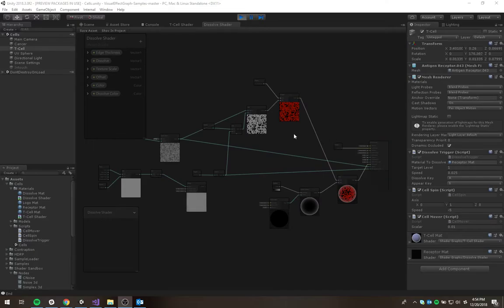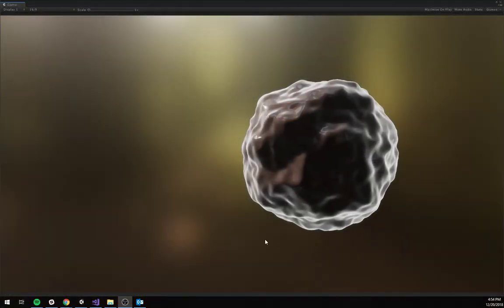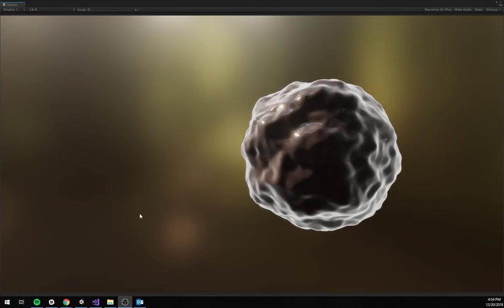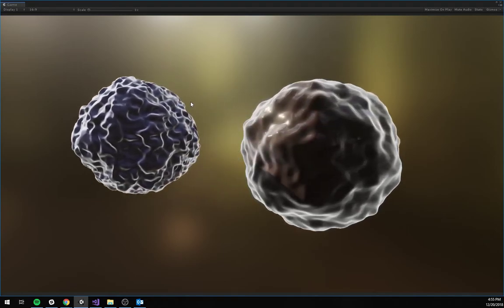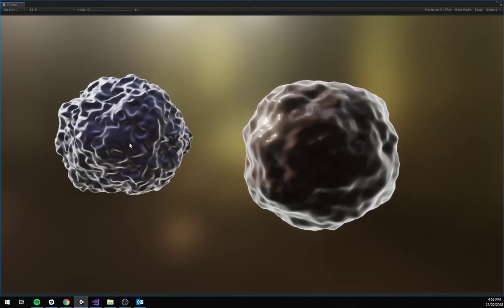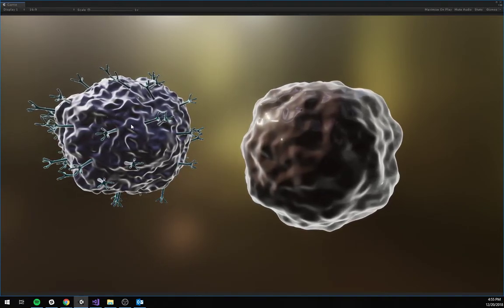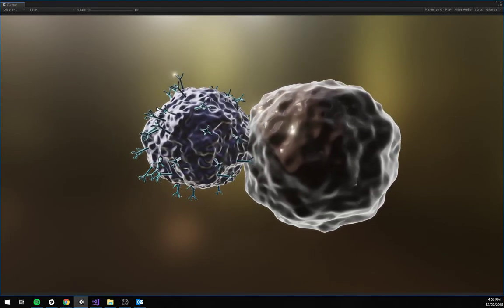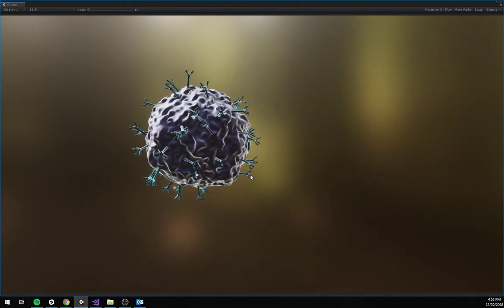Unity Shader Graph Exploration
Experimenting with Unity's new Shader Graph feature to make some fancy effects